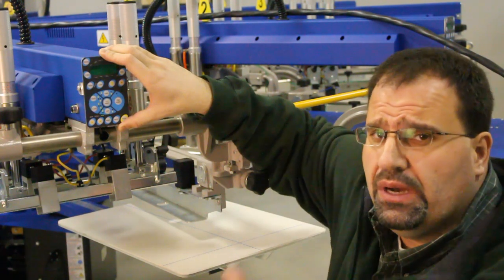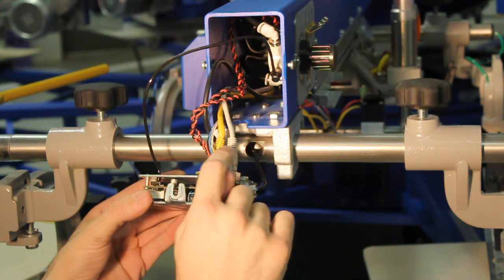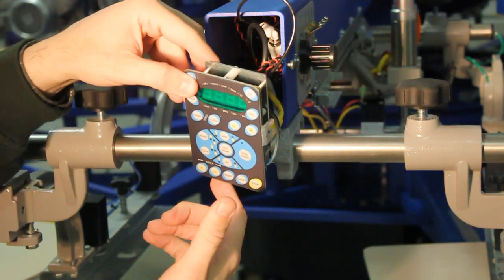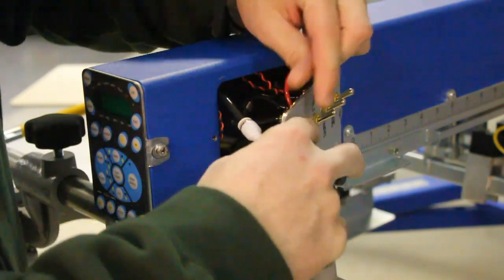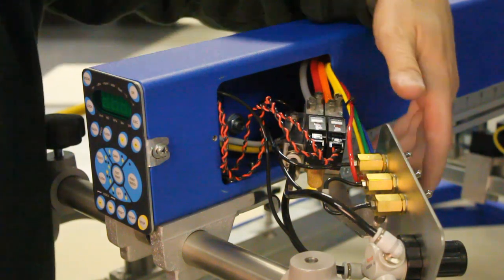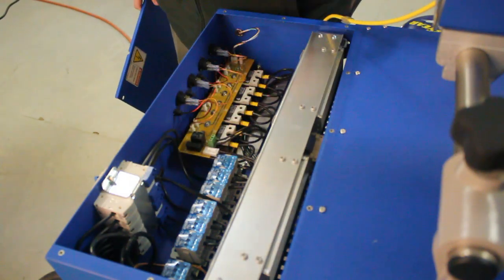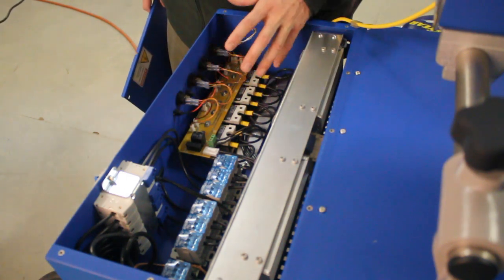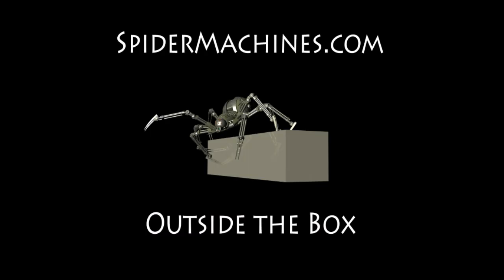Corrective Maintenance - Automatic Screen Printing Equipment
Robert Barnes of Spider Machines reviews some of the Corrective maintenance of the Mustang Print Heads and Quartz Flash components